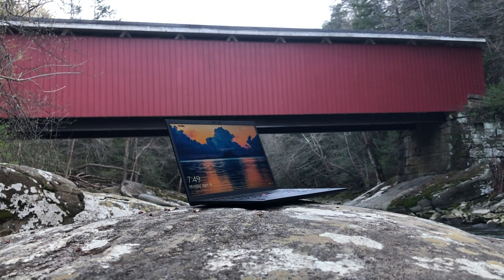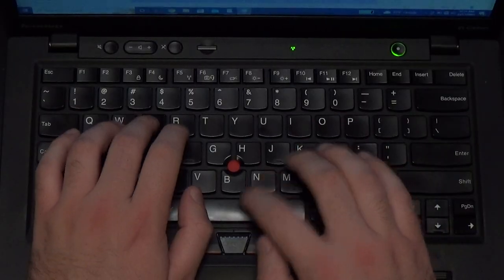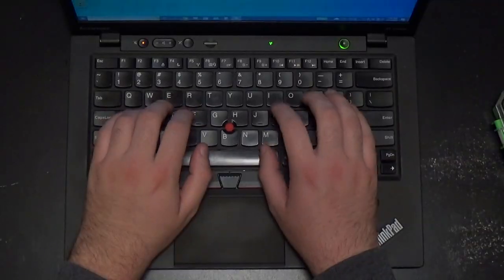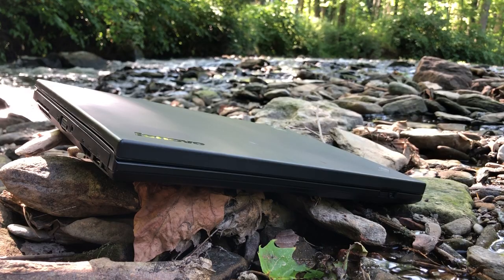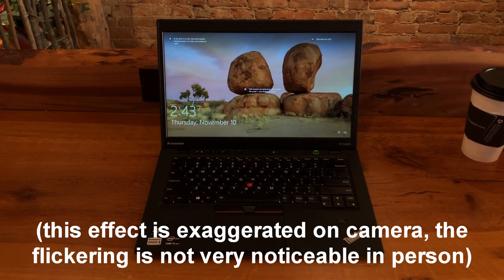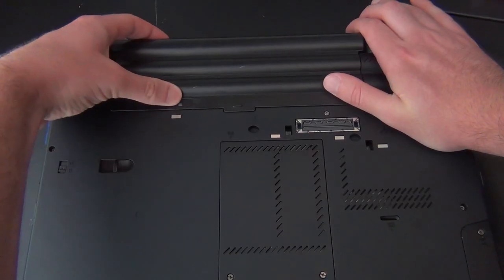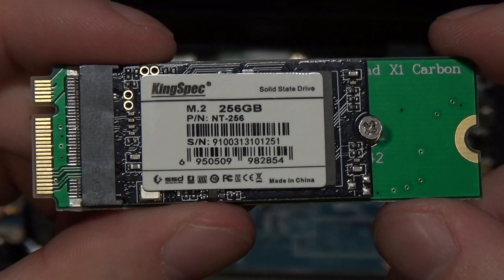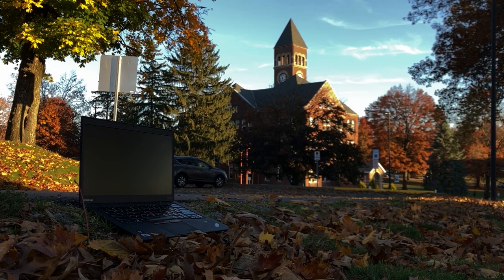The ThinkPad X1 Carbon, 10 years later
Hello everyone! Excited to be back at it after a long hiatus, this time taking a look at the original X1 Carbon from 2012. This was one of the first ThinkPads to feature a radically different design from the classic formula and was more or less Lenovo's first ultrabook. At 3/4" thick and weighing in at 3 pounds, in this video we'll take a look at its design and features, how it compares to other ThinkPads from the time period, as well as how well it holds up for everyday use a decade later.

Thank you to everyone who watches my videos even when I have nothing new to put up, it's incredible to see people still watching regardless and I hope to have some more content for you here soon!

Timestamps:
00:00 Introduction
01:02 Design and physical tour
03:18 Keyboard and pointing devices
04:40 Specifications
05:19 Display
06:09 Proccessor/graphics performance
07:22 Battery life
08:13 Repairability/upgrades
09:41 Conclusion